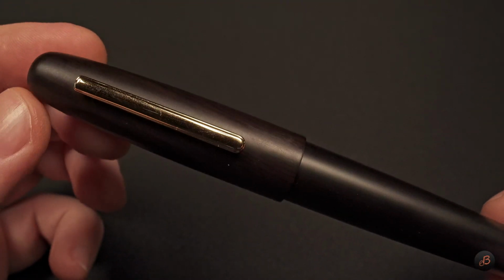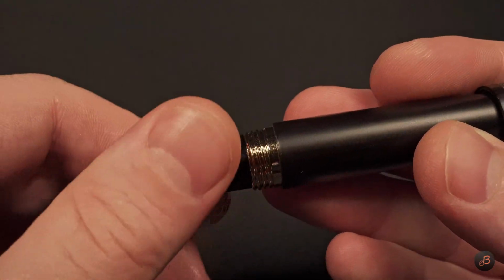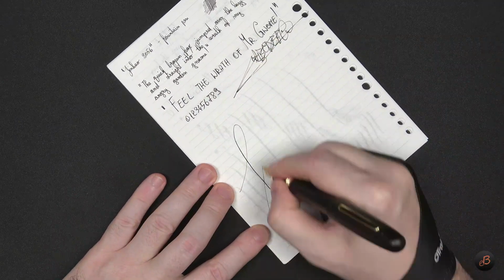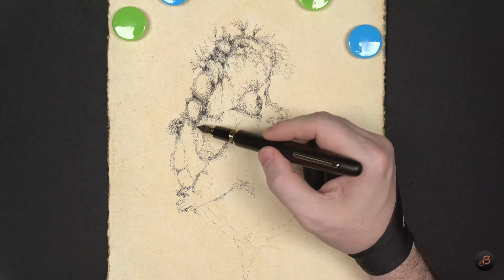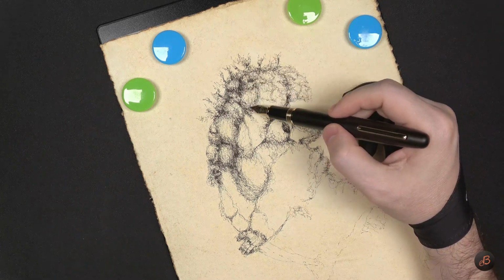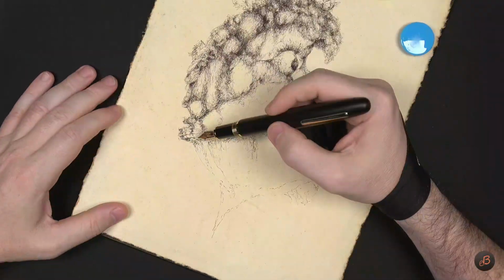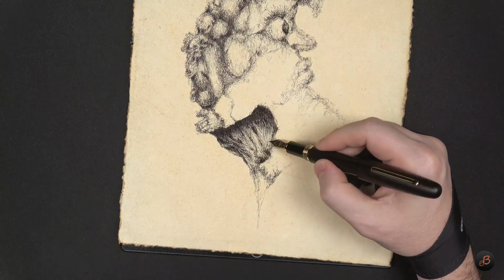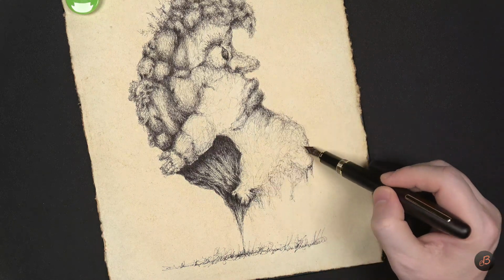Jinhao 9056 / Inheritance fountain pen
An older version of Jinhao but still relevant I would say. And one of my favourites as well.

TIMELINE
00:00 - Details...
03:35 - Scribble time...
14:40 - Results...

Bought on eBay
Price: $13.92 CAD
Shipping: $6.20 CAD

I will be giving away at least one of the fountain pens that I make when I reach 1000 subscribers.

If you like my channel and you would like to support me please feel free to join as a member.

MEDIA USED
Ink: "Monteverde Black Ash ink"
Paper: Mix Media watercolour paper by LEATHER VILLAGE / 150gsm / 9 x 12 (roughly) / 100% Virgin Cotton Paper